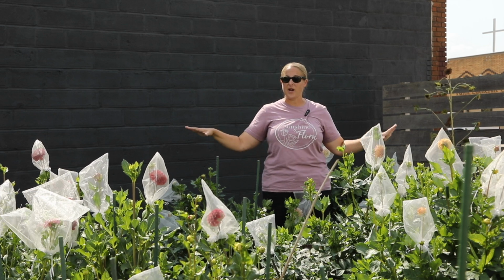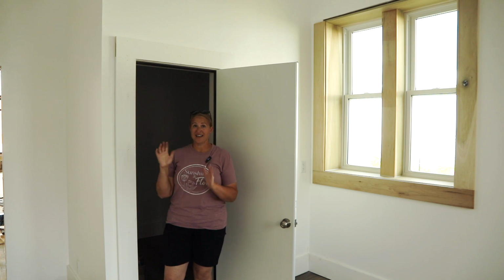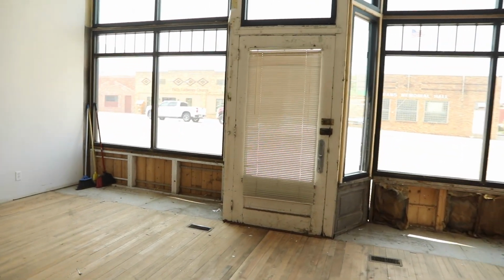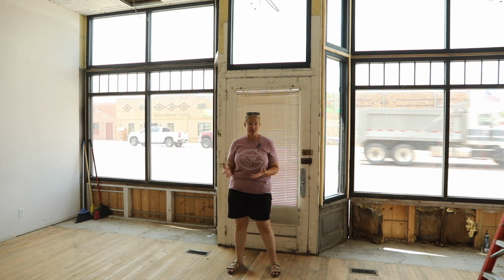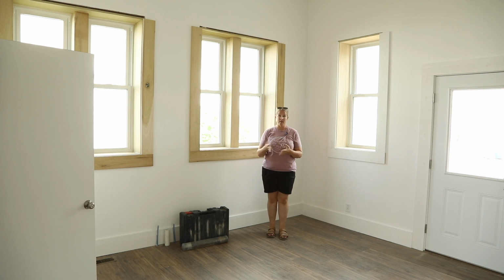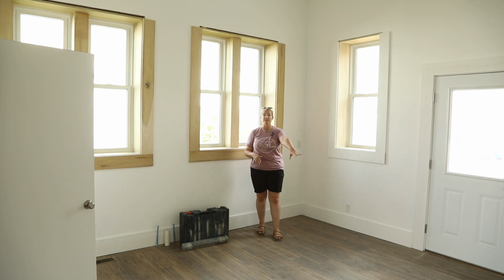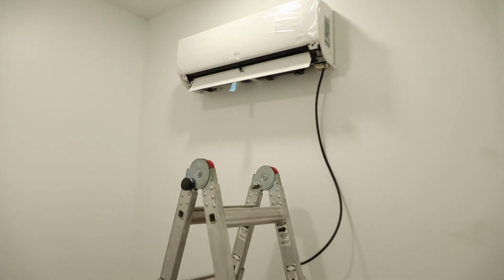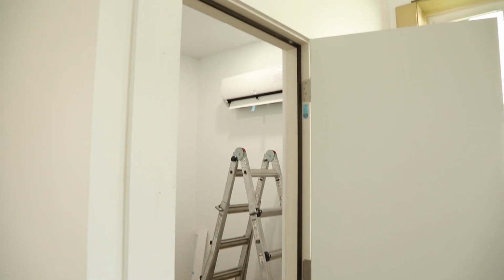Storefront Update and Floral Cooler! Sunshine and Flora Cut Flower Farm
Storefront Update & Floral Cooler Sunshine

PRODUCTS I USE: